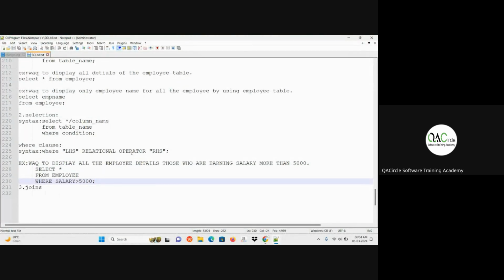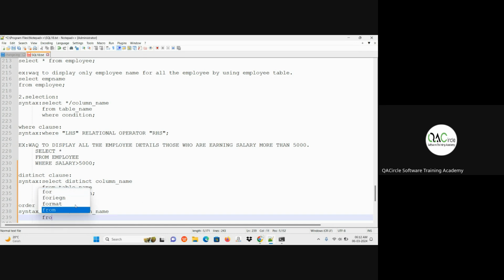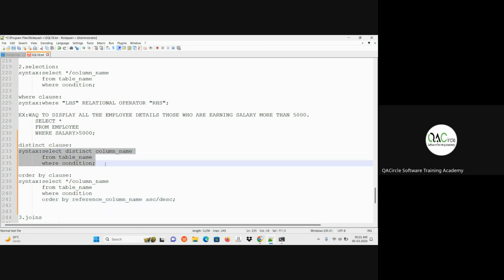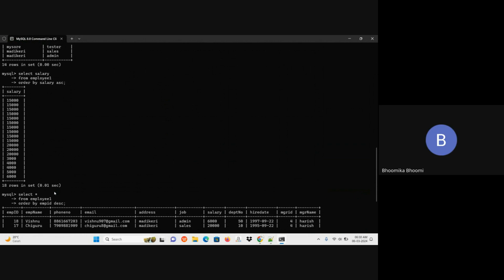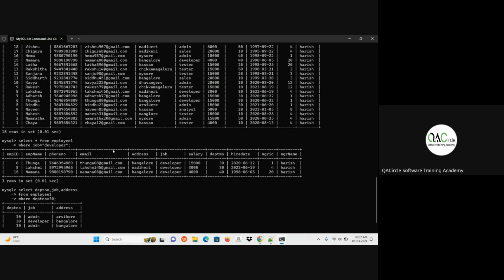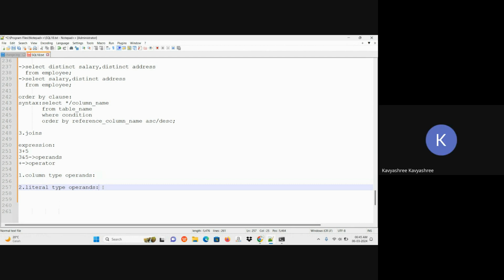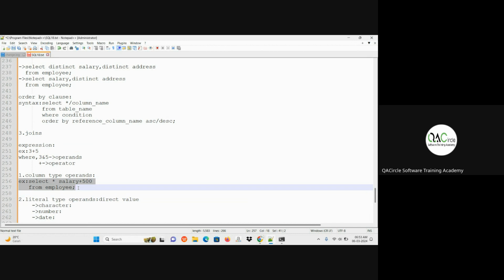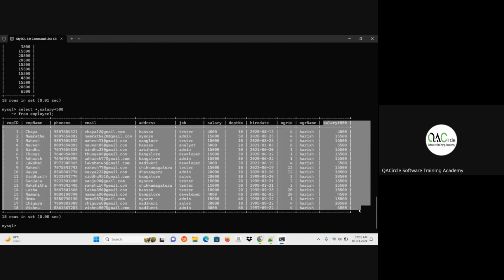MySQL Session Day-12